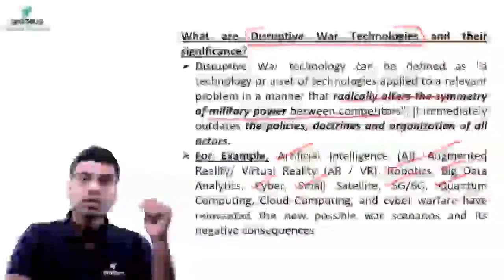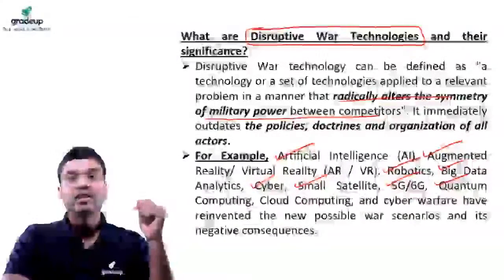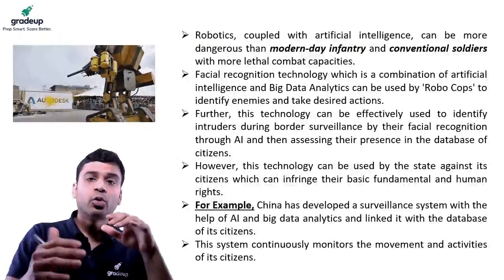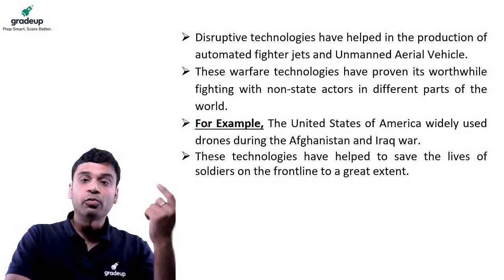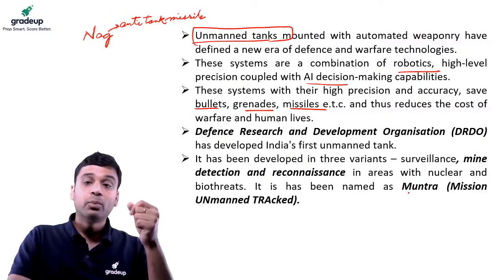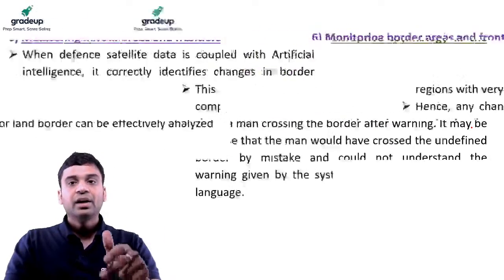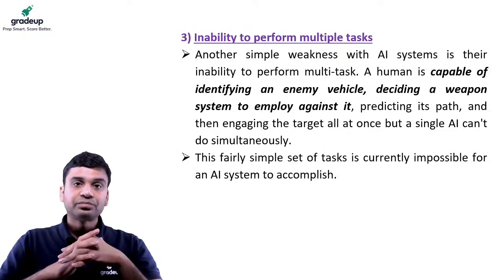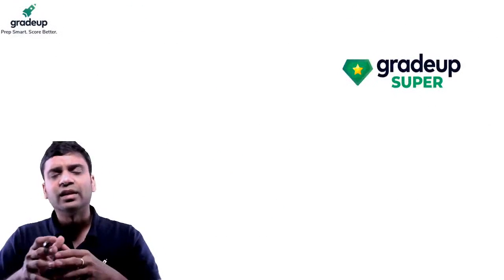IAS 2021: What are Disruptive War Technologies and their significance? || Gradeup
These classes will help you to level up your preparation for UPSC IAS prelims exam.

Hello Students, to improve our sessions we are conducting a survey on your viewership. Please fill this form to help us analyse the data carefully and improve ourselves so that we can provide you the quality education.

👉🏻 70+ Live GS Classes & 100+ PDFs for complete conceptual clarity
👉🏻 70+ Additional Quiz & comprehensive notes of NCERT, Yojana, India Yearbook & Kurukshetra.
👉🏻 1500+ Practice Questions with 8 Weekly Tests to track your progress
👉🏻 15 Full-length tests, 12 Subject tests & 7 Previous year papers to get you exam ready

Meet Our Expert Faculty:

The classes will be taken by our expert faculty who have a thorough experience of UPSC CSE journey themselves:

Harshmeet Singh
(a) Years of teaching experience in Polity.
(b) Appeared for the CSE Interview in 2014 & 2015

Kunwar Prateek
(a) Years of Experience in Teaching Economics & Current Affairs
(b) Appeared for the UPSC CSE interview in 2013, 2014 & 2017

Rohan Tyagi
(a) Years of Experience in Teaching Geography
(b) Appeared for the UPSC CSE interview in 2017